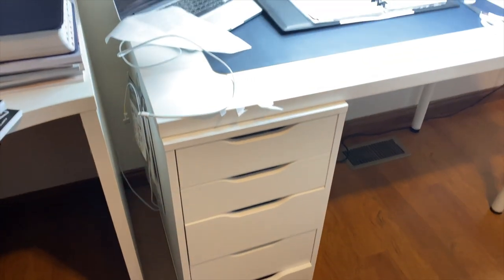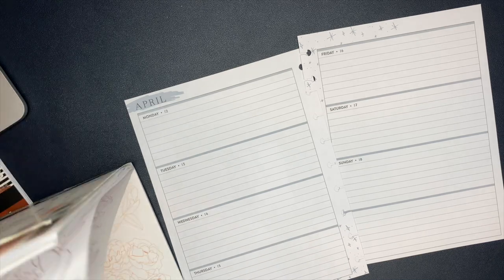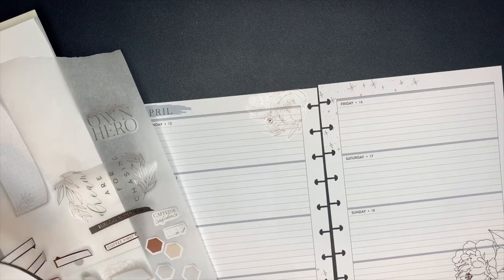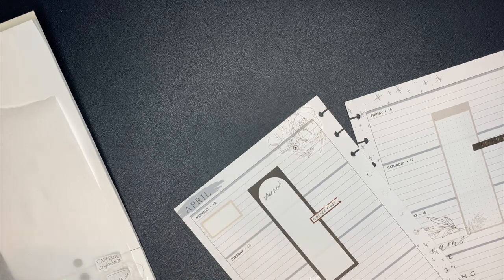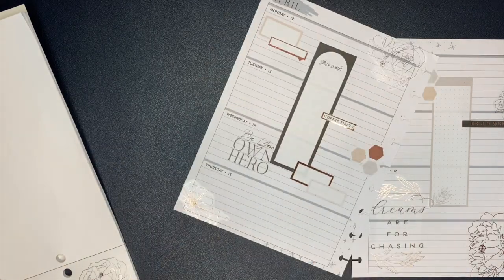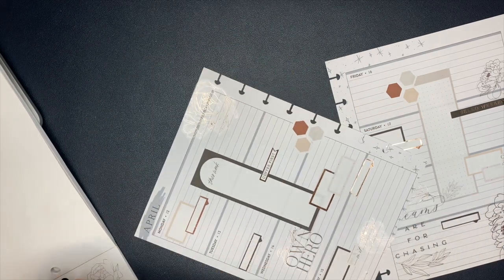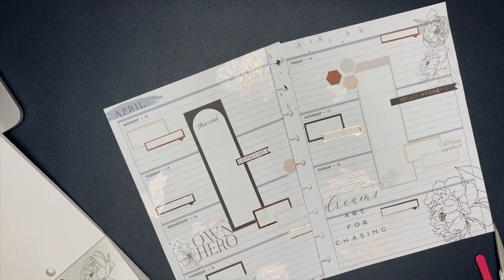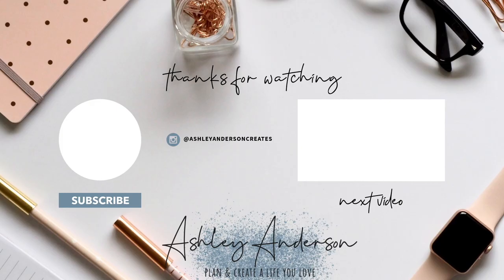PLAN WITH ME IN A HORIZONTAL HAPPY PLANNER | CATCH-ALL PLANNER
Hey planner friends! Today I'm planning in my Horizontal Classic Happy Planner which is my catch-all planner. I'll be using the Modern Year & Sophisticated Floral sticker books to create a super cute spread with gorgeous neutral tones (one of my fav's!!)